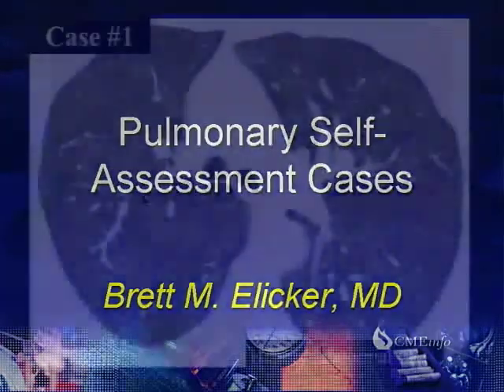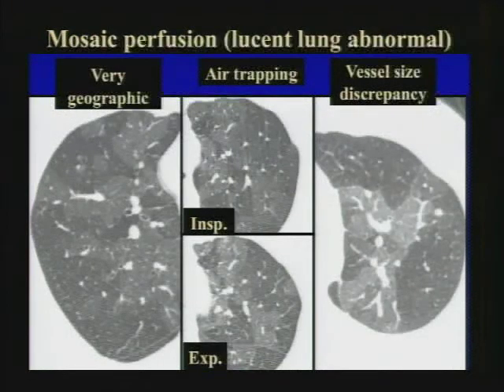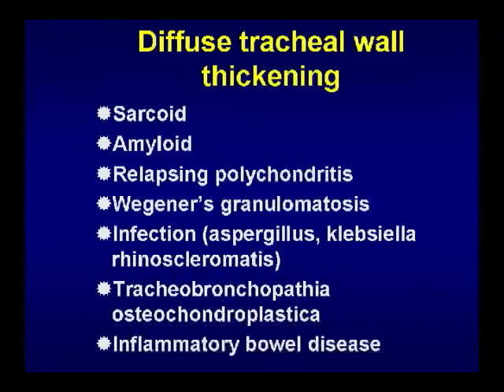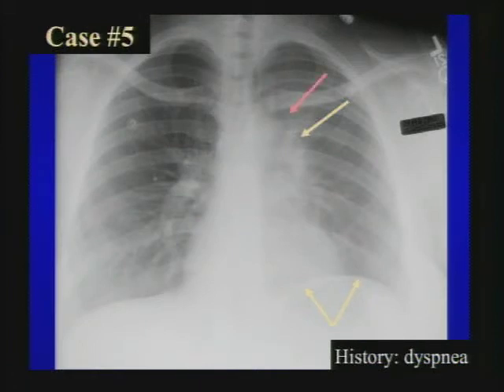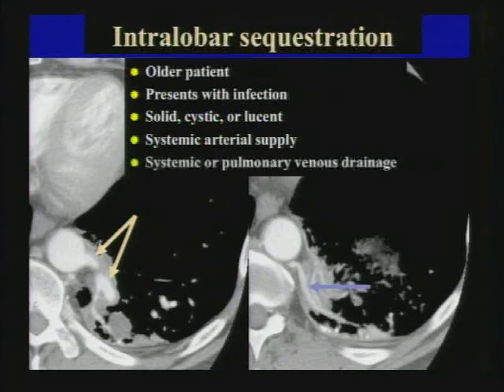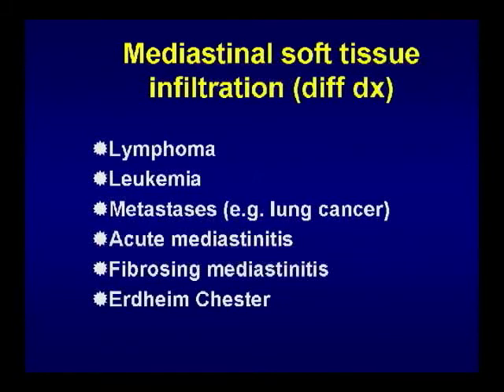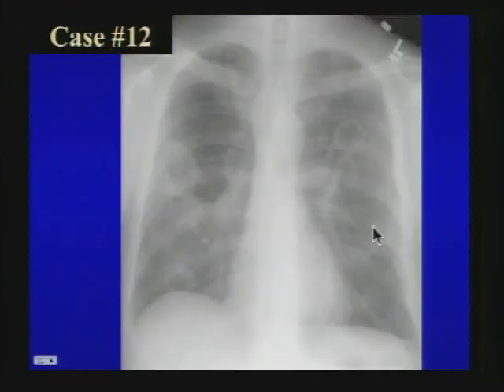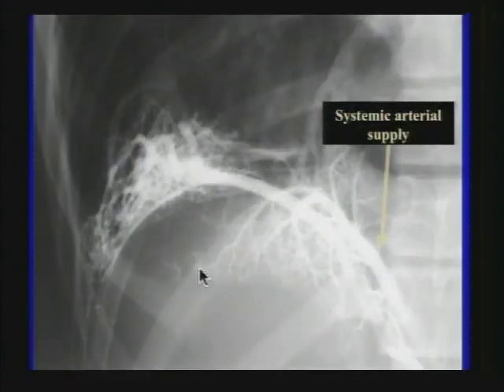79 Pulmonary Self Assessment Cases.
# Pulmonary self assessment cases
# radiology
# FCPS
# FRCR